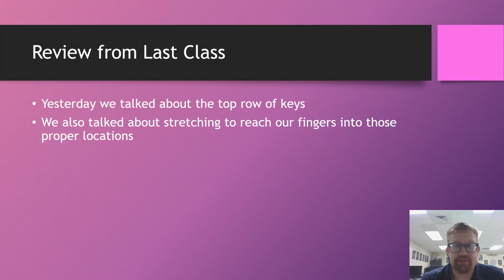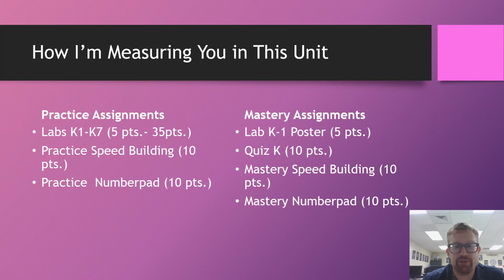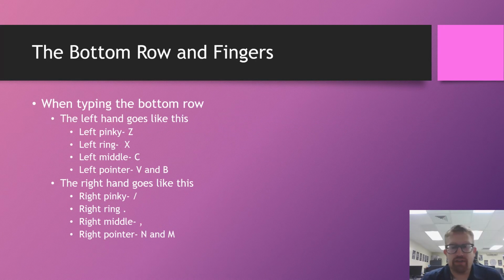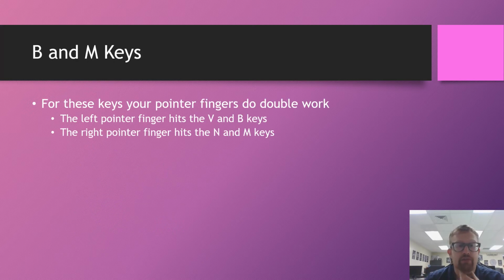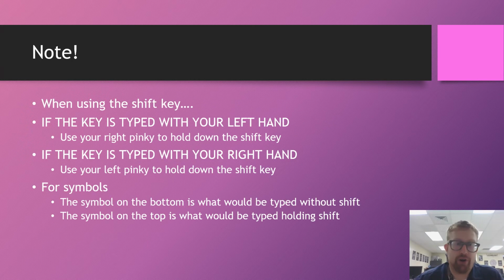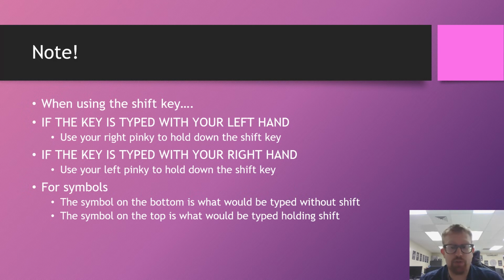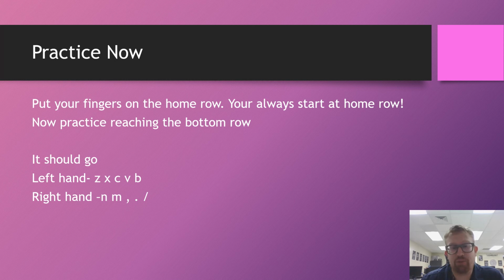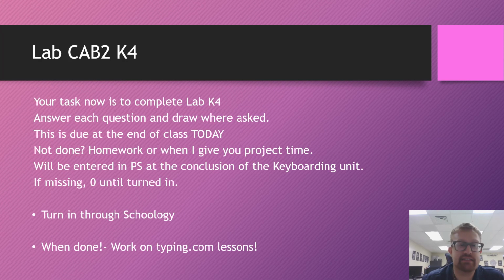CAB 2 Keyboarding Day 4 FA2020